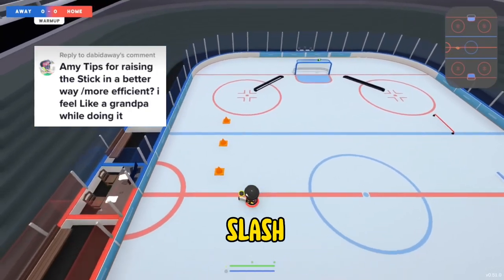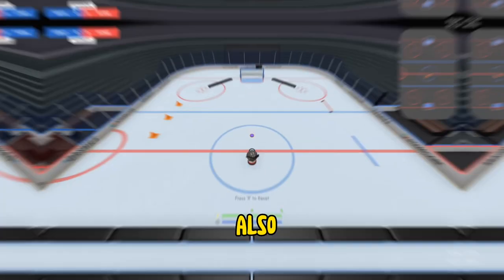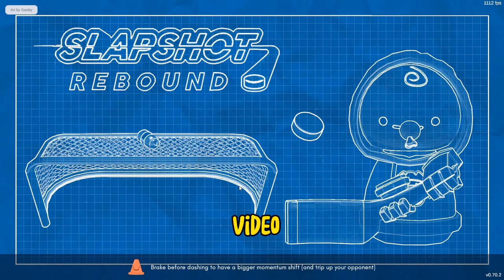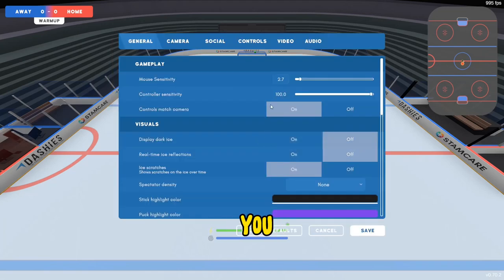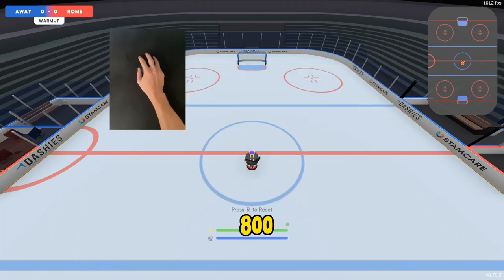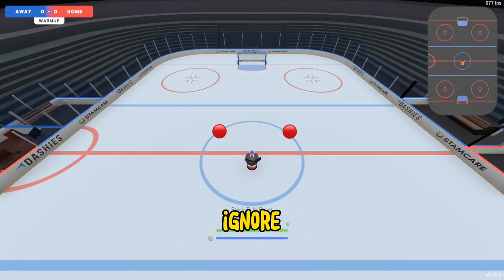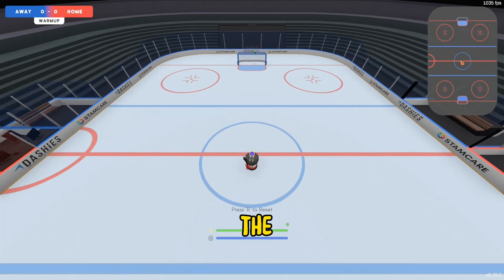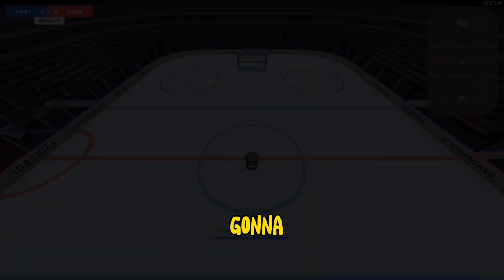How to stick handle in Slapshot Rebound 2023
Tips on faster stick handling and stick raising in the free to play 3v3 hockey game, Slapshot Rebound.